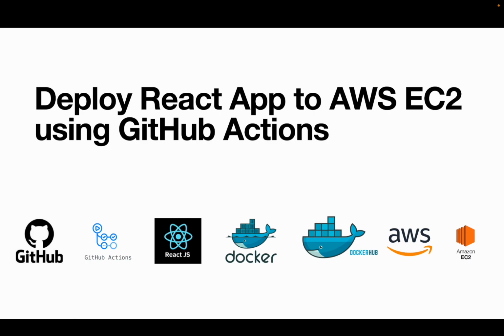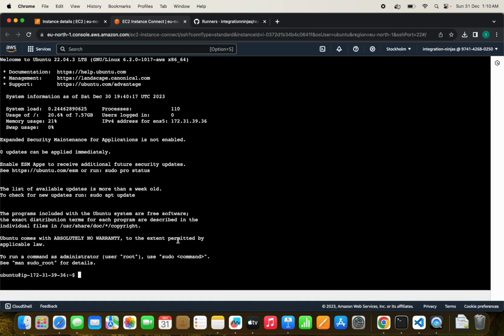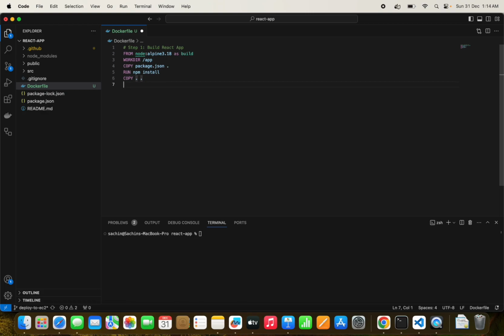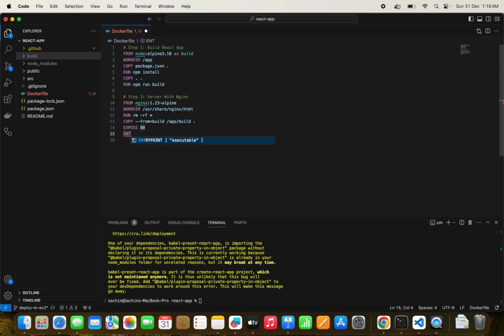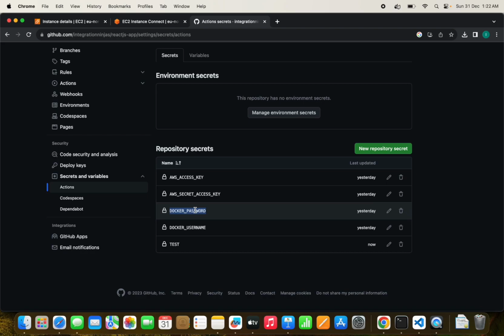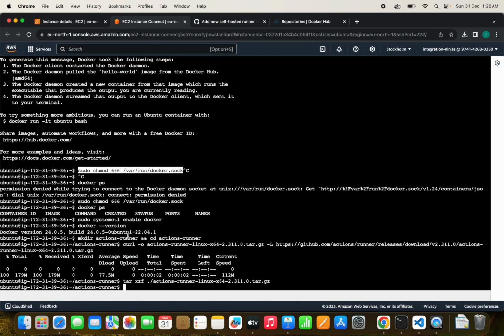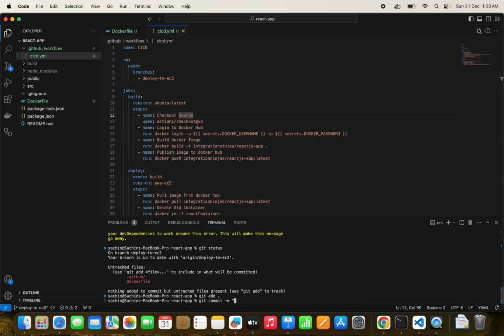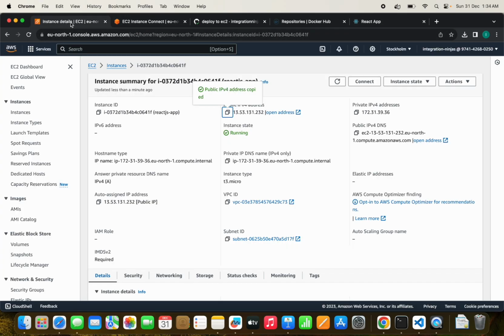Deploy React App to AWS EC2 using GitHub Actions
Effortlessly deploy your React app to AWS EC2 in 2024!  This comprehensive tutorial guides you through a streamlined CI/CD pipeline using Docker and GitHub Actions.  Master automated builds, image pushing, and deployment to AWS EC2, ensuring a smooth and efficient deployment process.

Here's what you'll learn:

Seamless Setup: Set up your development environment with Docker and GitHub Actions.
Automated Builds: Craft a workflow that automatically builds your React app on every push.
Effortless Image Pushing: Push your Docker image to a registry for easy access.
AWS EC2 Deployment: Deploy your React app to a running AWS EC2 instance.
Benefits:

Streamlined Workflow: Automate repetitive tasks for faster deployments.
Reduced Errors: Minimize human error with automated processes.
Increased Efficiency: Focus on development while automation handles deployments.
Ready to take your React app deployment to the next level? Watch this video and learn how to leverage the power of Docker and GitHub Actions for effortless deployments!

Push image to docker hub
Deploy nodejs app on AWS EC2 instance
Github actions workflow
Github actions Docker
Github actions aws
Github actions build docker image
Aws github actions
Automatic deployment with github actions
Build docker image with github actions
Github actions ci/cd aws
Deploy to ec2 using github actions
Docker react app
Dockerize react app
deploy frontend application on aws
deploy frontend application on aws ec2
Dockerize Frontend(React) Application & Deploy to EC2
how to containerize an application
how to containerize an react app
reactjs tutorial